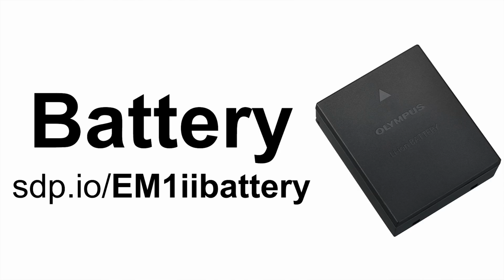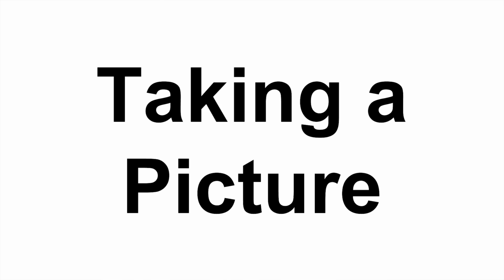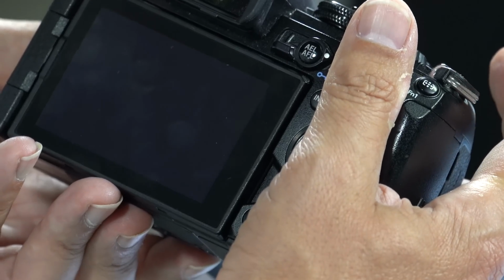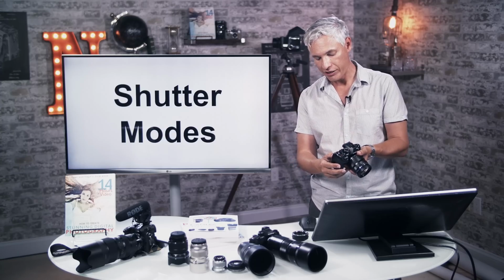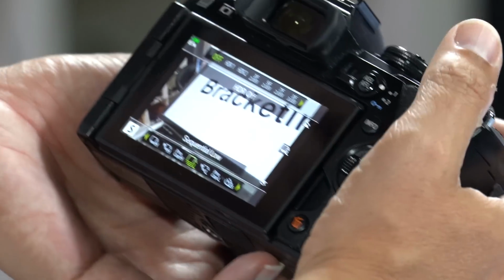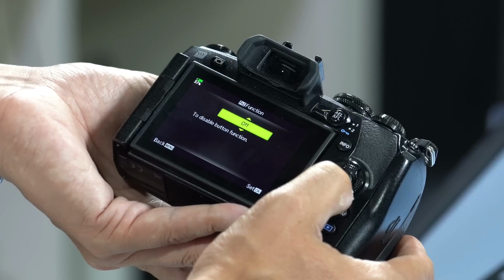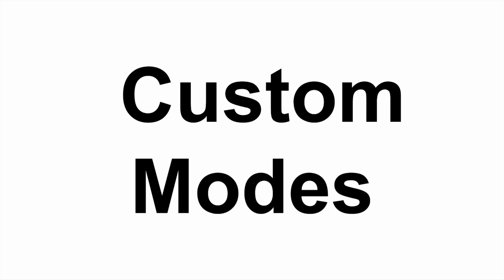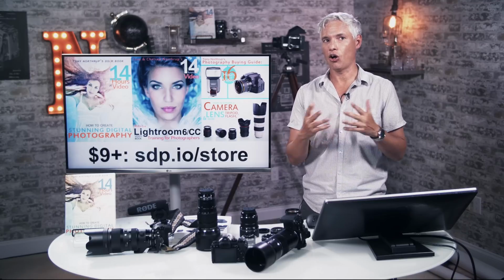Olympus E-M1 Mark II Overview Tutorial (Video User Guide)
Olympus OMD E-M1 Mk II ($2k at Amazon)
Stunning Digital Photography ($10 at Amazon)
Lightroom video book ($10 at Amazon)
Photoshop video book ($10 at Amazon)
Buying Guide ($10 at Amazon)

00:00 Introduction
00:30 Battery
01:48 Lens
02:50 SD Cards
09:57 Ports
12:11 Firmware
12:26 Assigning the Switch
14:37 Taking a Picture
17:14 Depth of Field Preview
18:31 Touch Screen Modes
19:19 Selfie Assist
20:05 Image Stabilization Modes
22:28 Digital Teleconverter
23:38 Reviewing a Picture
24:29 Aperture Priority
26:46 Shutter Priority
29:37 Manual Mode
30:37 Bulb Mode
37:12 Shutter Modes
43:20 CL Speed
45:15 Focusing Modes
47:57 Focus Points
50:31 Manual Focus
50:53 Metering Modes
51:37 Changing ISO
54:20 Exposure Compensation
55:46 Bracketing
58:20 Flash & Flash Compensation
59:07 White Balance
1:00:09 High-Res Mode
1:02:43 Video
1:06 44 Formatting a Memory Card
1:07:12 Shooting Raw
1:09:05 Disabling the Beep
1:10:08 Assigning Fn
1:11:33 Back-button Focus
1:13:35 Wi-Fi
1:21:34 MF Assist
1:23:00 Focus Peaking
1:24:10 Cleaning the Sensor
1:24:49 Custom Modes
1:27:13 Panasonic vs Olympus
1:28:25 Lens & Tripod Suggestions